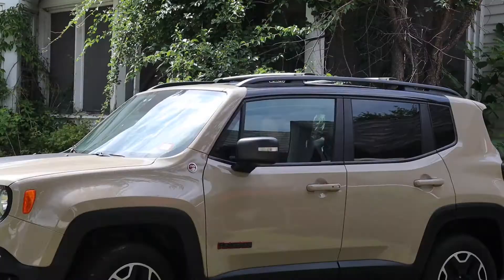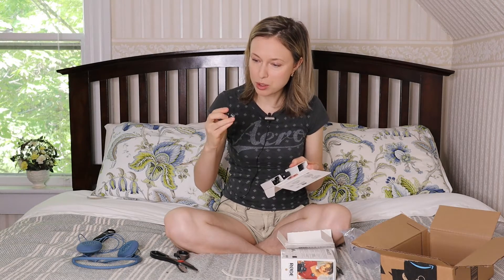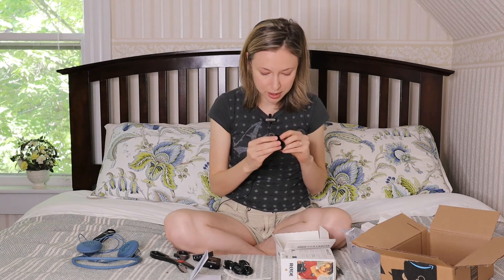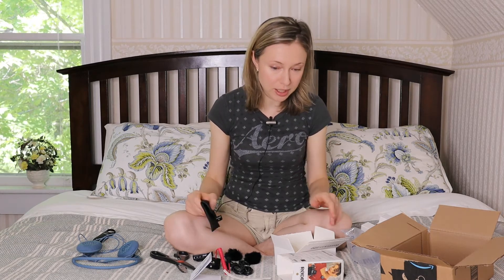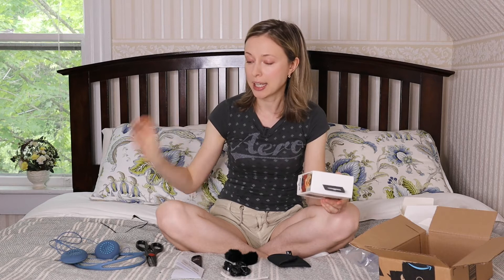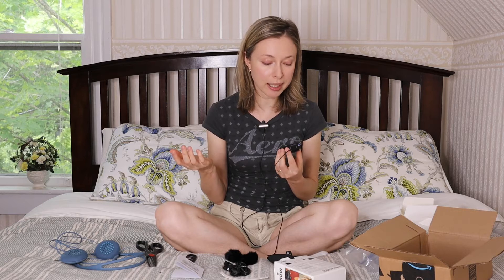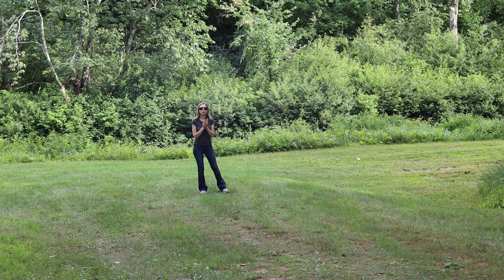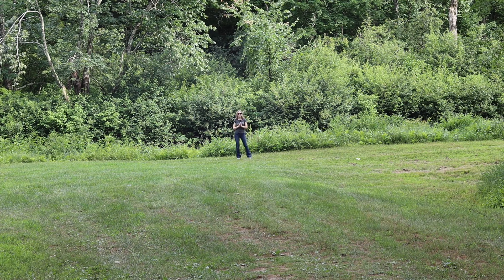Best microphone for youtuber/Rode Wireless Go review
This is my honest review of Rode Wireless Go microphone. I think it is a really good microphone for the price. It fits my youtubing needs: it's small, convenient and records good sound.

Lens Adapter: Commlite CM-EF-EOS M Electronic Auto-Focus Lens Mount Adapter